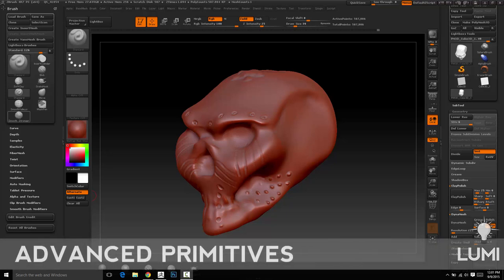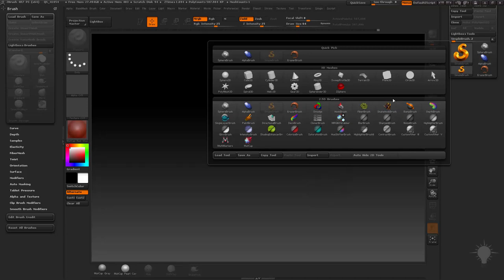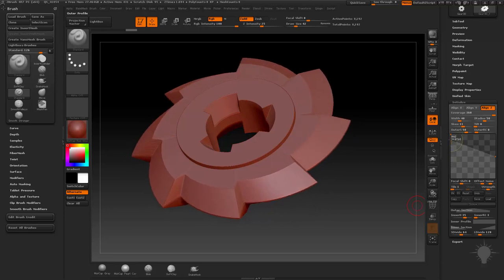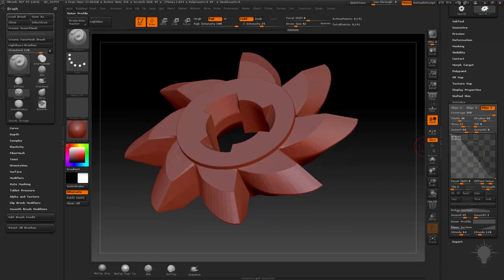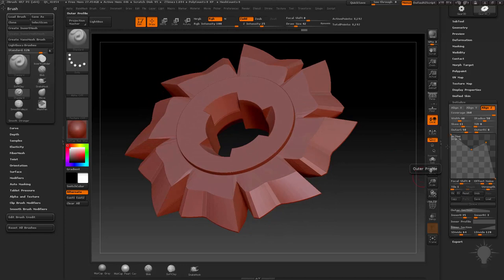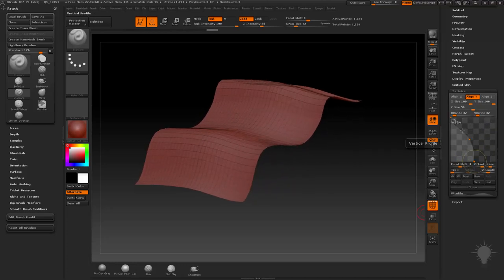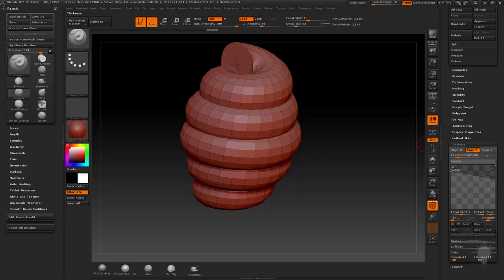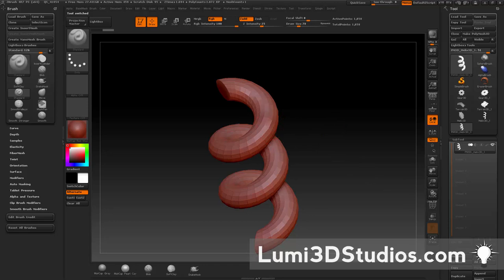010 Advanced Primitives